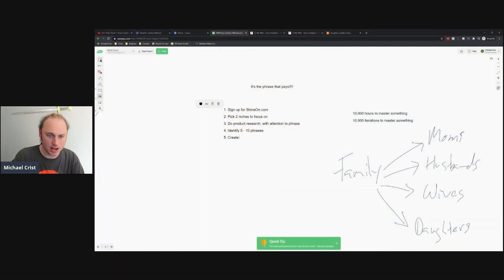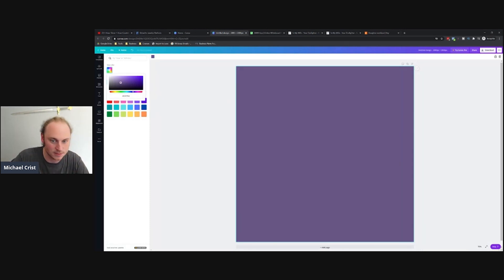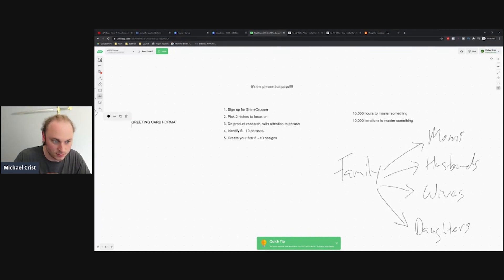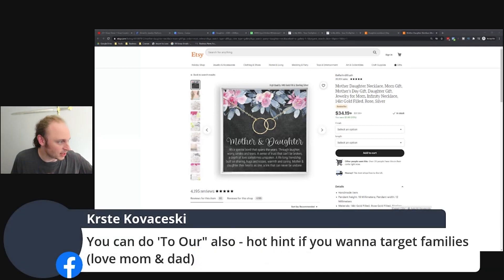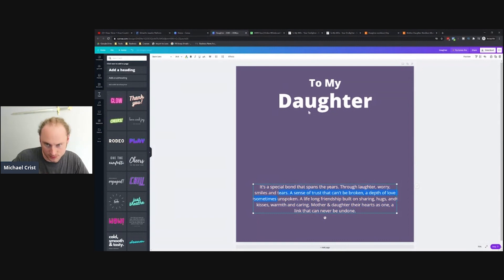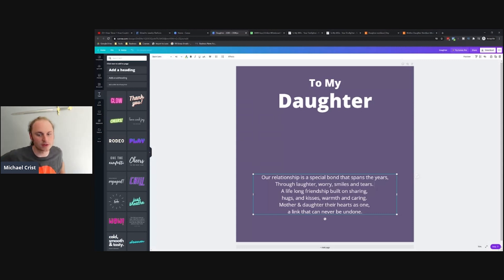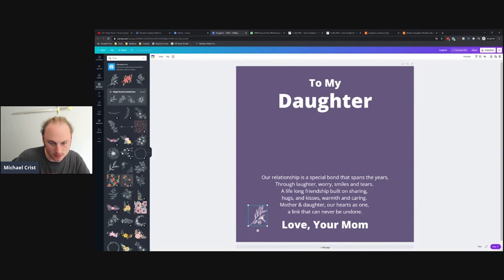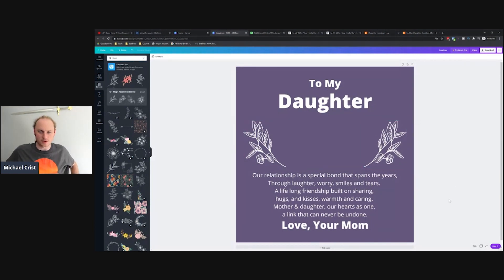Canva Tutorial For Your POD Products | Print On Demand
If you want to create your own designs for your print-on-demand products, Canva can be a great and easy tool to create your product’s design. Learn the basics of creating an awesome design.

✅ Sign Up to Sell On ShineOn (It’s FREE!)

In this video, we will go over:
    -  Where to find the dimensions of your design
    -  What elements you need to add to your design